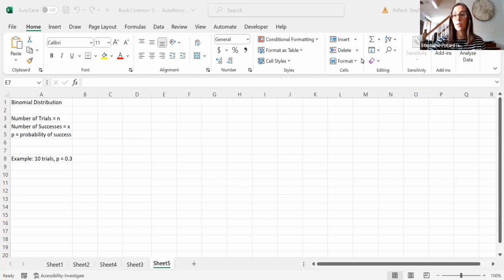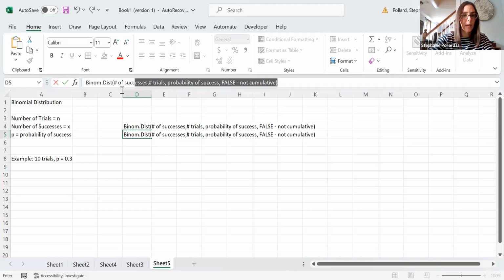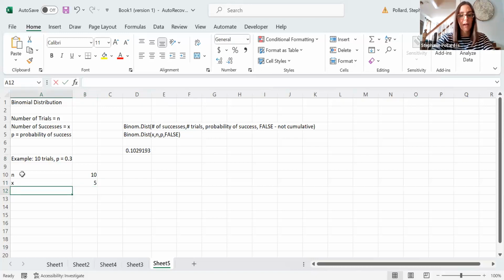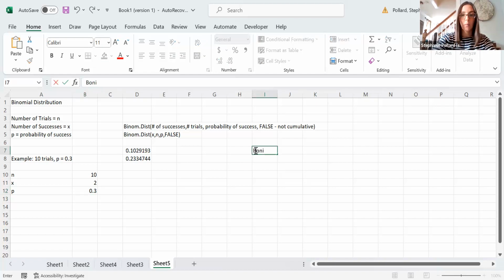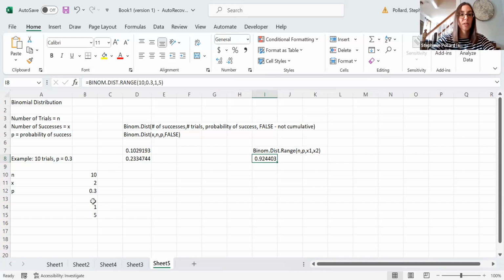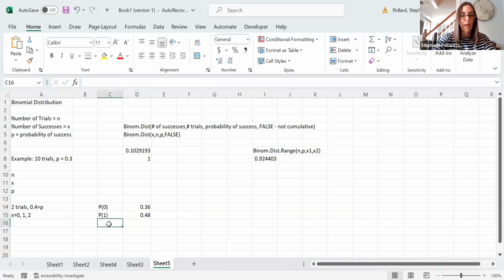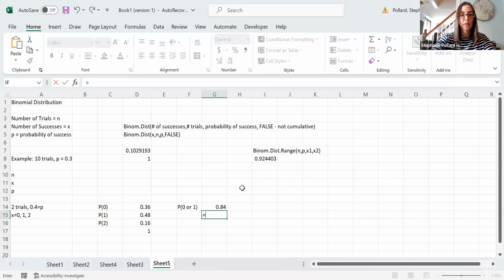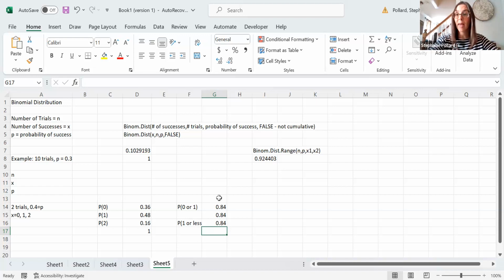Excel for Statistics - Video 8 - Finding Binomial Probabilities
Some topics in this video include:
*How to find the probability for a specific number of successes in a binomial experiment.
*How to find the probability for a range of successed in a binomial experiment.
*How to find a cumulative probability in binomial experiment.